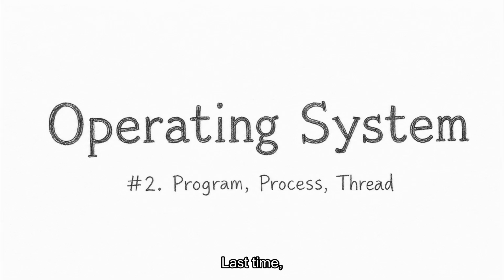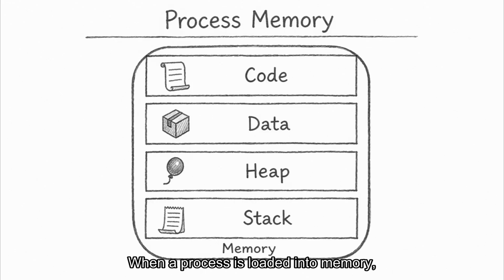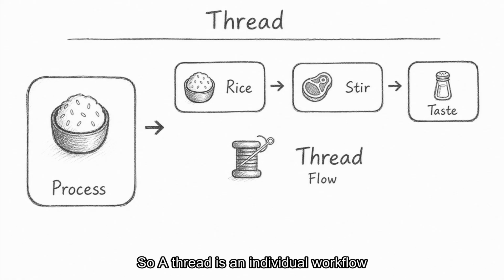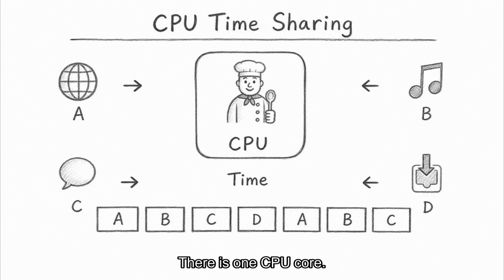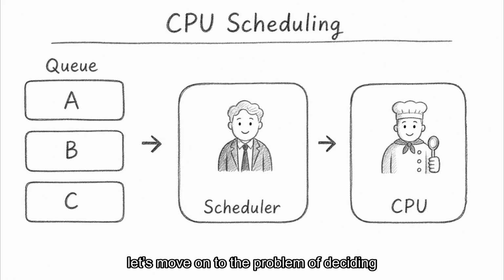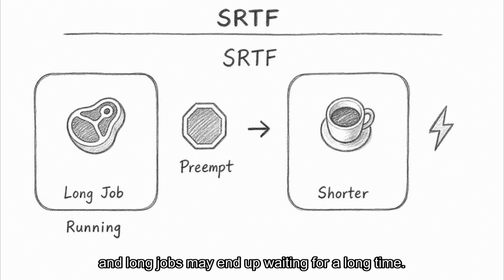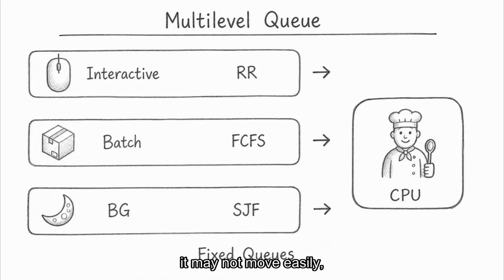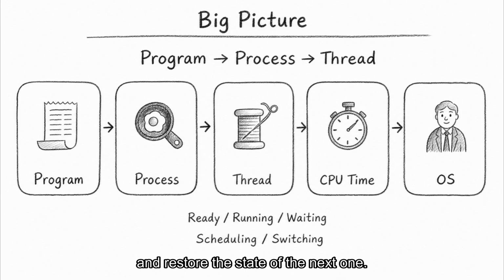Operating System(2) - Program, Process, Thread